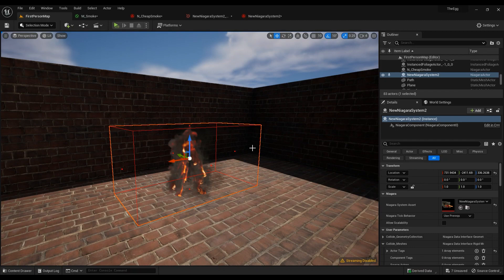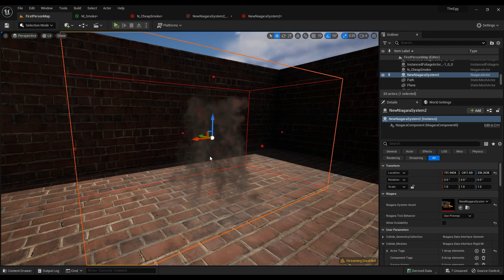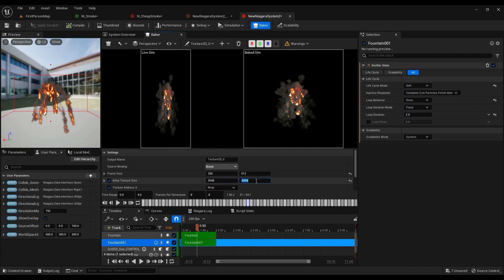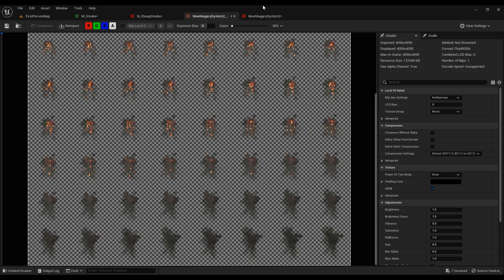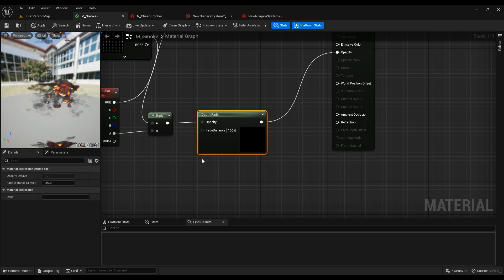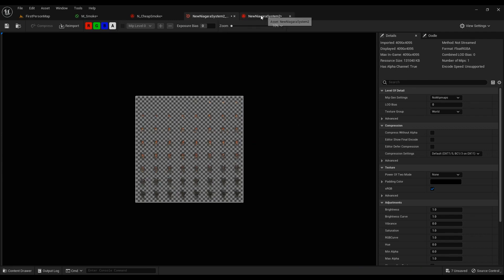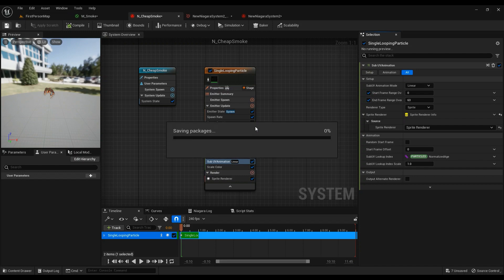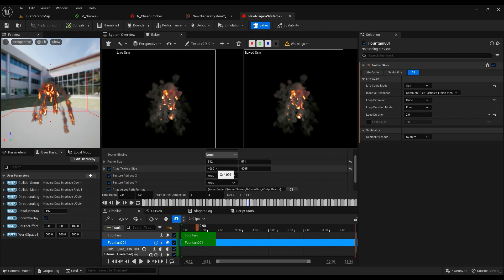Baking Niagara fluids smoke to use in Android in UE5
Niagara fluids plugin is a great way to create outstanding effects, but it is heavy. It cannot be used on Mobile devices unless you bake them into a texture and use the texture to drive your low cost effect.

Content in this video :
00:00 - Intro
01:54 - Bake the Texture
05:05 - Create the Particle's Material
07:20 - New cheap Niagara system
09:53 - Results